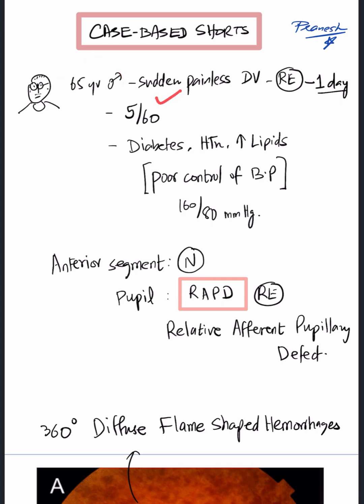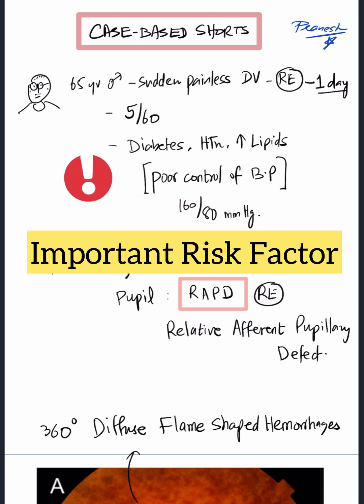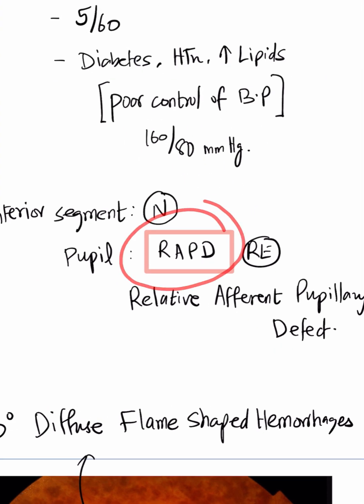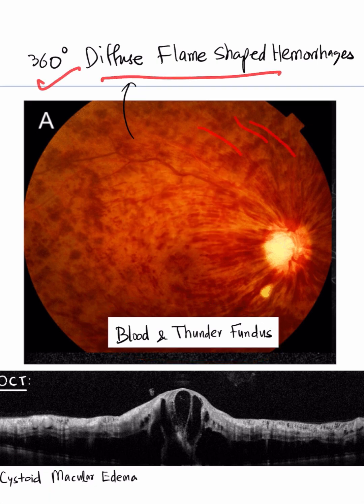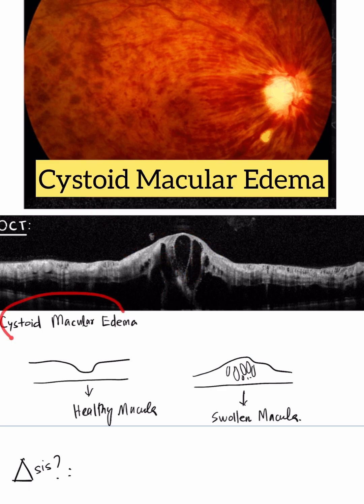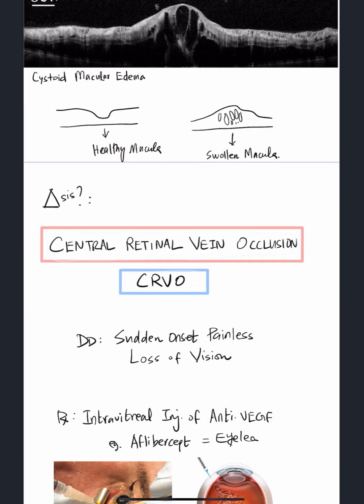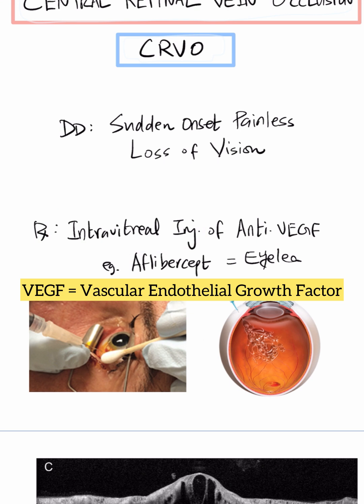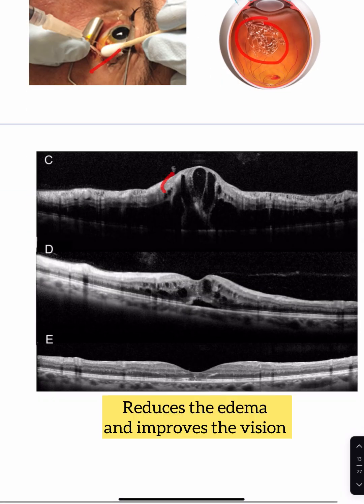Central Retinal Vein Occlusion - Case Discussion In A Minute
Hypertension is an important risk factor for CRVO